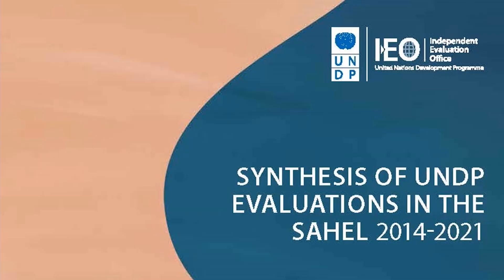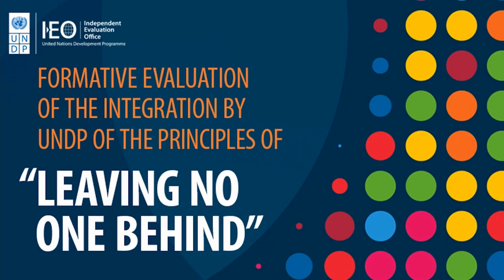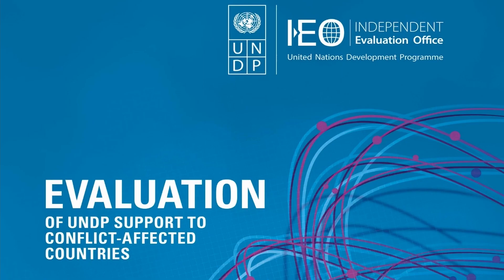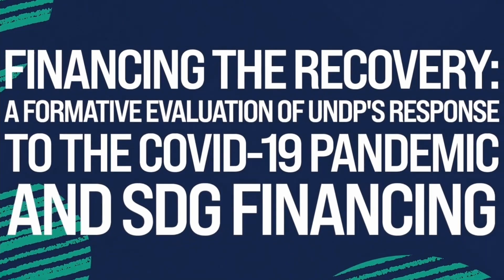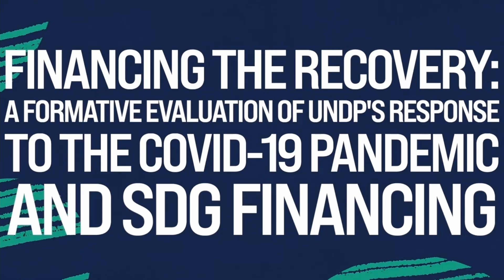IPDET WS pitch - Evaluation in the UN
Richard Jones and Vijaya Vadivelu giving a pitch on the workshop "Evaluation in the UN". It is part of the IPDET 2023 On-Site program.